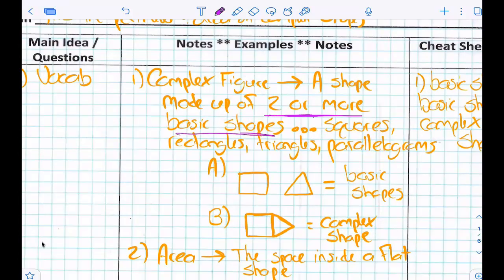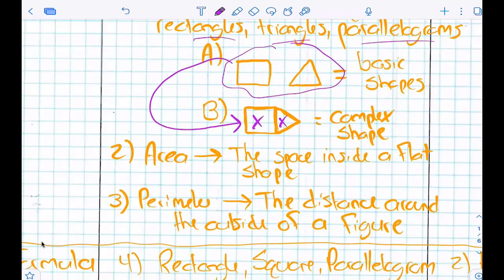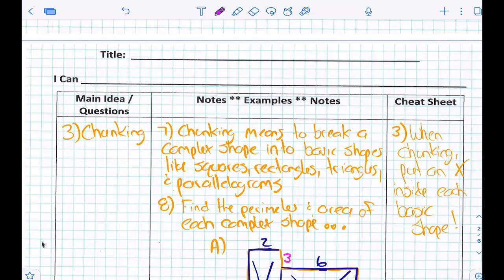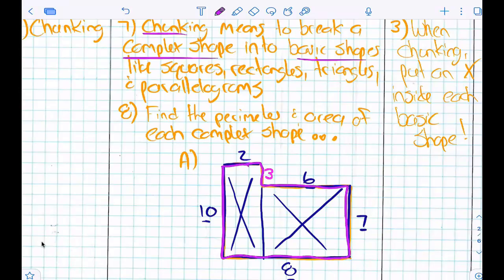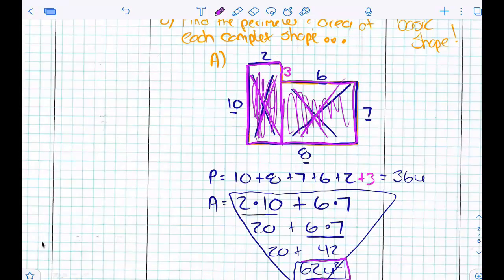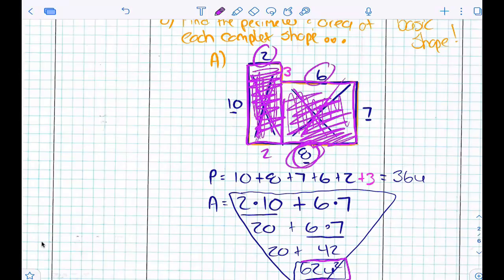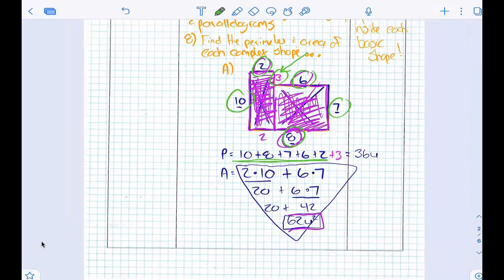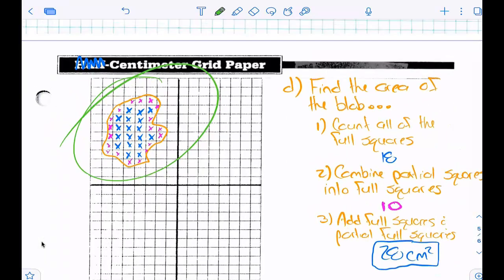6.4 Area and Perimeter of Complex Shapes - Weber